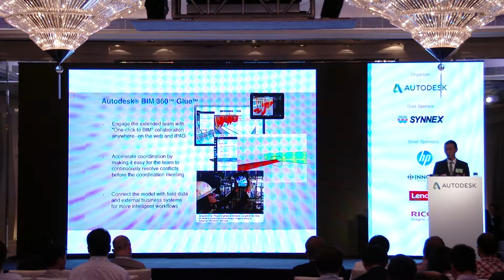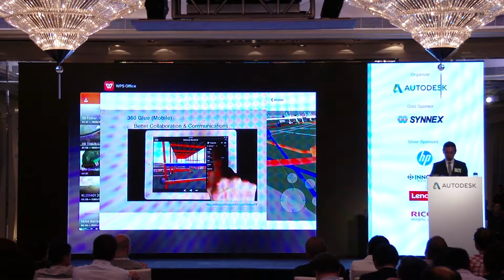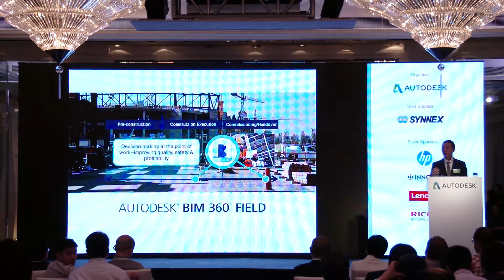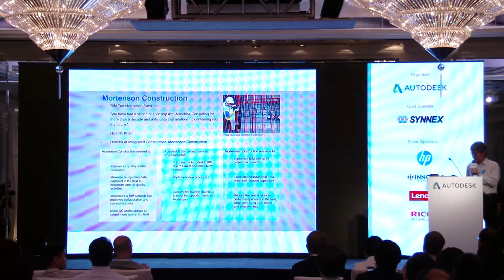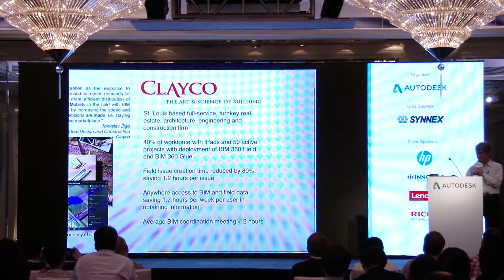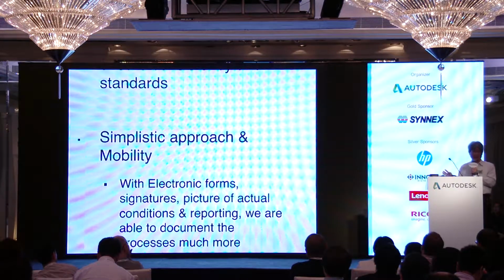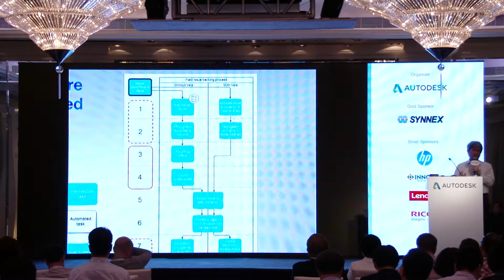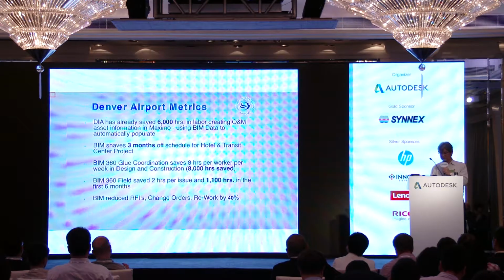Autodesk BIM 360 for Construction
Presented by:
Ir C K NG
Director, Build.IT
Mr. Michael LAM
BIM Manager, Build.IT